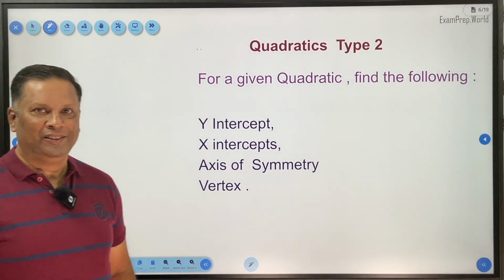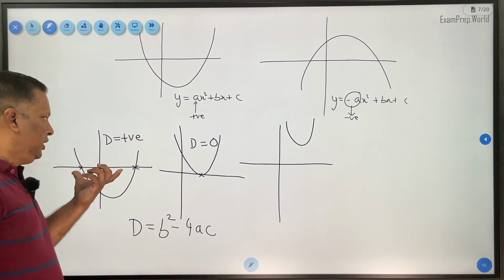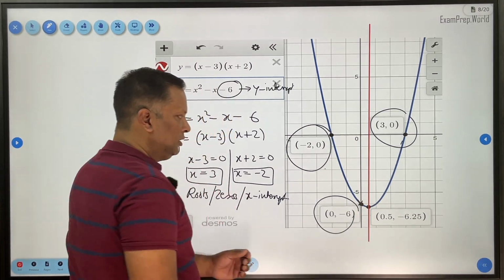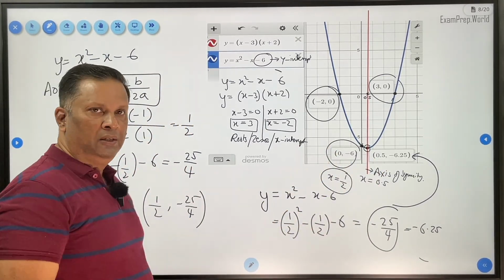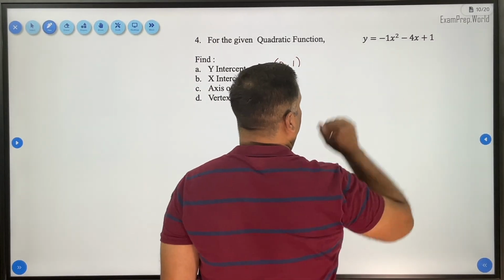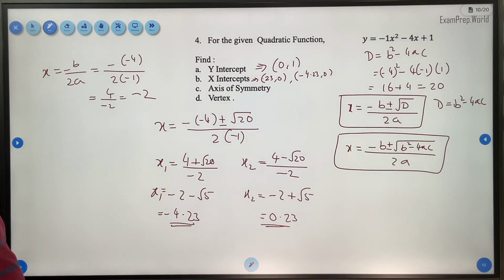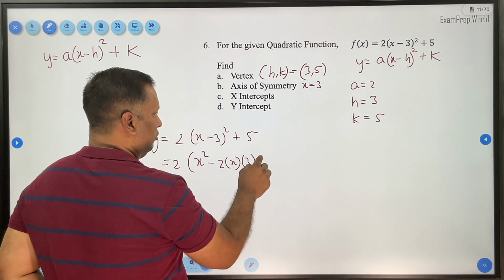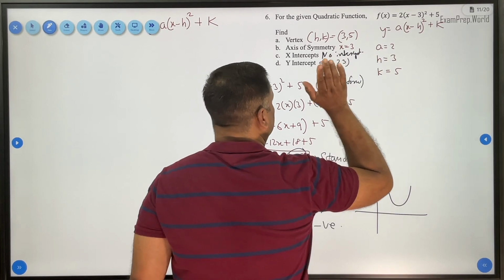QUADRATICS ( Finding VERTEX and Intercepts ) , ,(MYP Exams, Made Easy )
This video is on topic of Quadratics , which includes questions on finding Vertex & intercepts of Axis . It helps students of Grade 10 ( IB MYP ) to solve the Type 2 questions under topic of QUADRATICS of